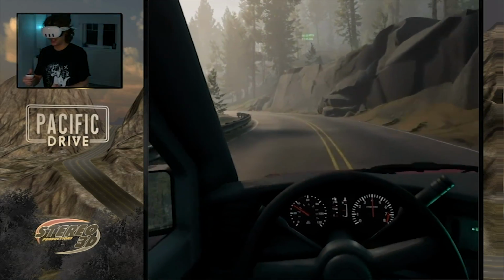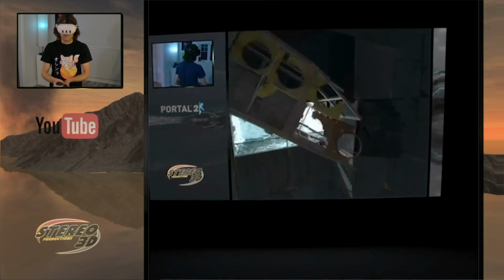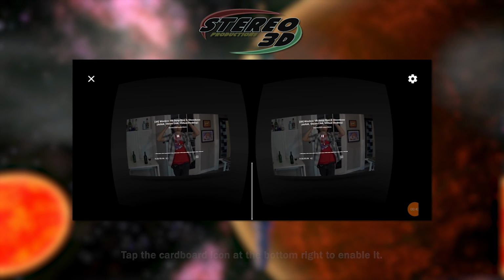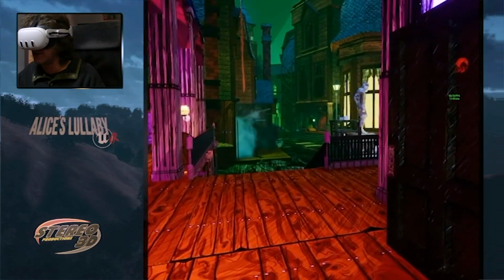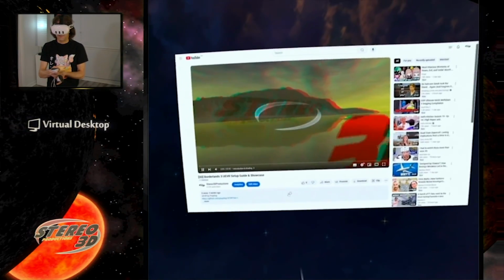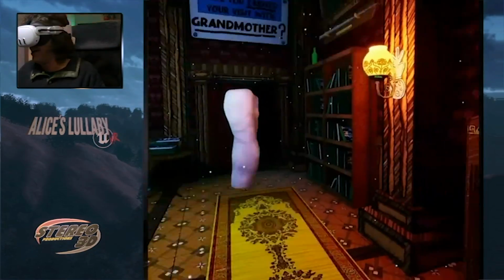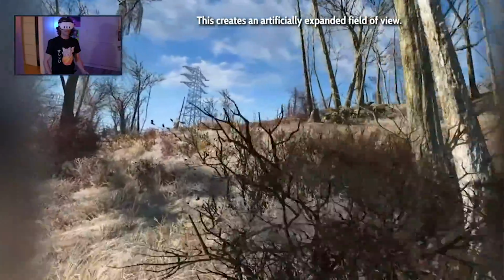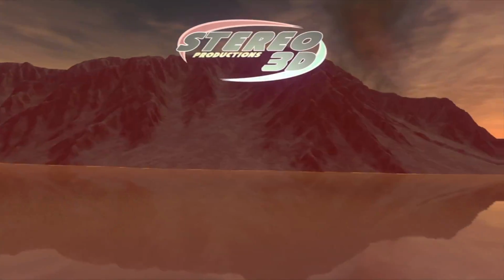[3D] How to watch this channel in PERFECT 3D VR!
00:00 Introduction
00:33 Briefing
01:36 How to watch 3D with YouTube VR
03:57 Desktop anaglyph mode
04:21 Mobile & Google Cardboard
05:10 Virtual Desktop for broken videos
06:11 Virtual Desktop anaglyph mode
06:59 Why are 3D videos unlisted?
08:57 Why create in 3D?
09:58 How our 2D format is assembled
10:26 How our 3D format is assembled
12:05 Conclusion

Today we finally update you on how to watch stereoscopic 3D content on this channel using the best method possible: YouTube VR or Virtual Desktop, and we'll cover the other, less optimal methods like anaglyph and google cardboard. With these methods you can watch most of the content on this channel, and the sister channel Stereo3DPlays, in perfect stereoscopic 3D, thus conveying to you the full depth perception VR has to offer.